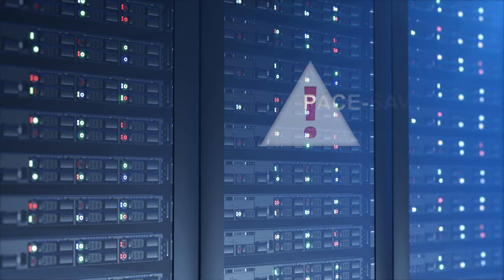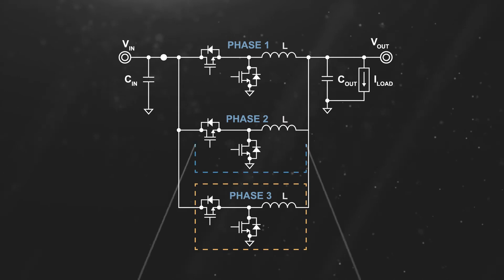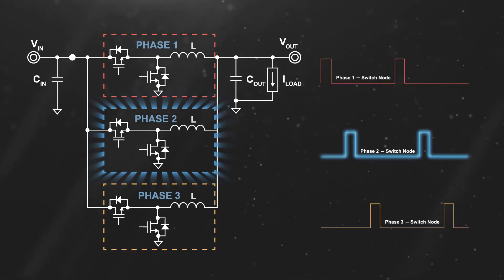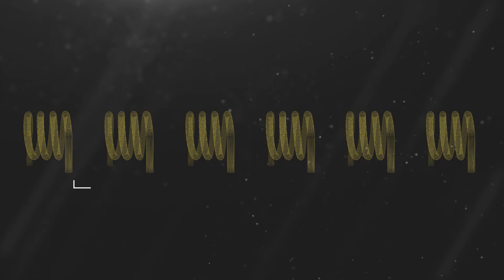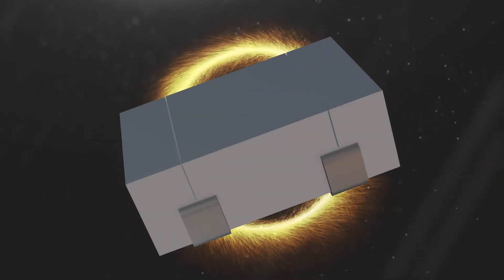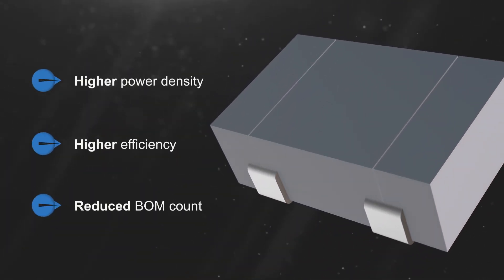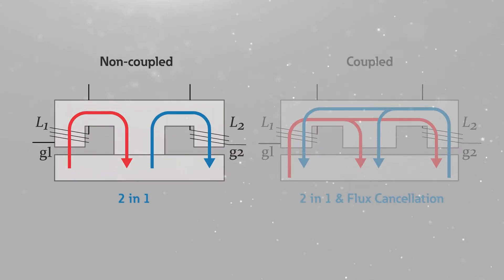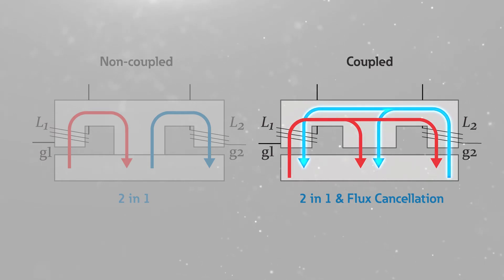What are integrated inductors and the difference between coupled and non-coupled options?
Power delivery requirements in computing applications are increasing and growing more complex, necessitating a shift to multi-phase converter architectures.  These architectures divide the total power across multiple buck converters operating in parallel, with each converter switching out of phase from the others.  This reduces the power per stage and results in improved efficiency, better transient response, lower component and board temperatures, and more design flexibility.

However, each power stage requires its own FETs and inductor, and the inductors must be physically spaced apart on the PCB.  This can make meeting board space and power density requirements difficult.

Eaton’s integrated inductors combine multiple inductors in a single package, allowing designers to eliminate this spacing requirement.  Available in coupled and non-coupled variants, these integrated inductors enable higher power density, higher efficiency, and a reduced BOM count.

Non-coupled inductors simply provide physical integration of multiple inductors.  This integration not only eliminates the spacing between the inductors, but also allows sharing of the center post for additional space saving.  These inductors are electrically independent and allow power designs to use a single phase if needed, such as in light load conditions.

Coupled inductors are electrically integrated, providing DC flux cancellation between the inductors, reducing ripple current and improving transient response.  Coupled inductors achieve an even higher current rating in the same package size, enabling additional space saving and higher power density.  Eaton’s integrated inductors combine multiple inductors in a single package, allowing designers to eliminate this spacing requirement.  Available in coupled and non-coupled variants, these integrated inductors enable higher power density, higher efficiency, and a reduced BOM count.